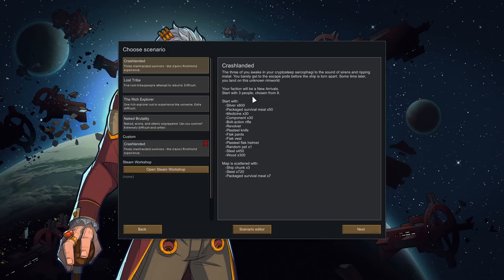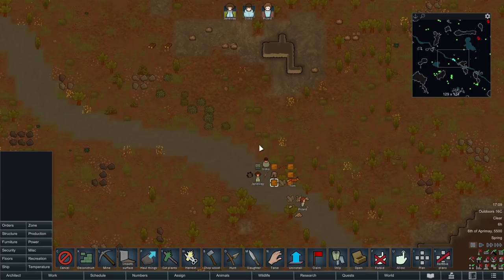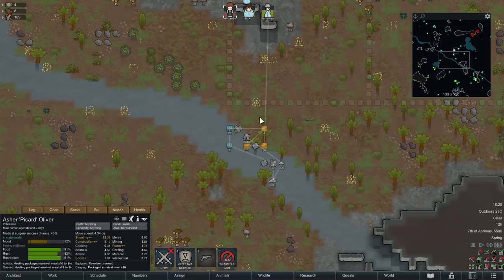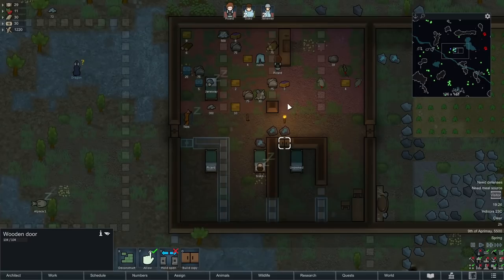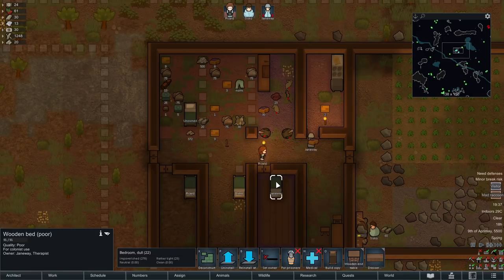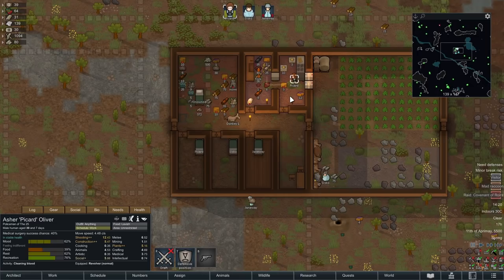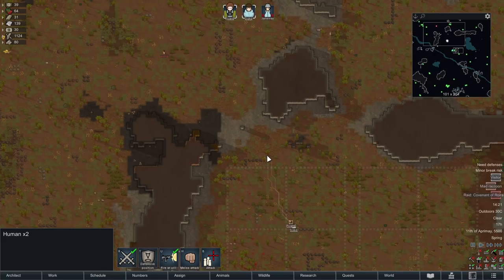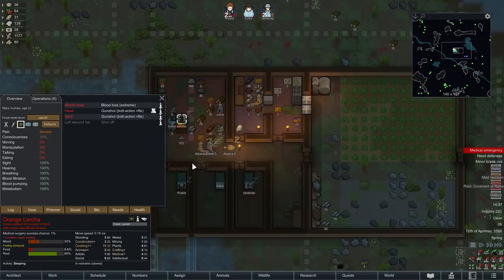Committed max difficulty vanilla start : Rimworld : The 25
First episode of this series, I figure a max difficulty committed start ensure it will not be to much of a time commitment. So far so good but the only dangerous threat so far was a naked emo with a knife.

"The25" rules
Whatever difficulty you are comfortable with or maybe a little more.
Commitement mode, map seed "The25"
No mods that change game balance.
Cant re-roll starting pawns but you can choose any of the available 8.
Pick any location to settle you like, you cannot ever run from this tile.
Recruit pawns until you have hit a total of 25, dead pawns count towards the total, you cannot recruit more than 25.
Once you hit 25 not before, start the mission to get off the planet, reactor, escape ship, royal mission.
You get one points for every pawn you get off the planet alive and one point for every season under 25 it takes you to get off the planet.
You get -1 point for every season over 25 it takes you to get off the planet, the first season is season 0. It only becomes a new season when the date of the 6th hits, so you can be 10 seasons and 14 days in and that still counts as 10 seasons.

Mods:
Replace Stuff
Numbers
RimHUD
Dubs Mint Minimap
Camera+
Color Coded Mood bar
Defensive Positions
Allow Tool
Show Draftees Weapon
Achtung!
RPG Style Inventory
Dubs Mint Menus
Quick Stockpile Creation